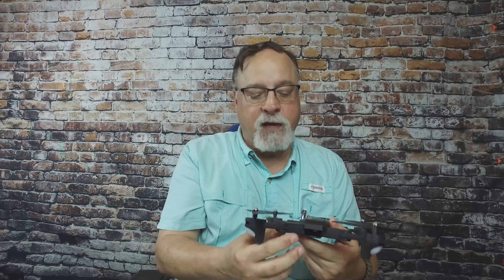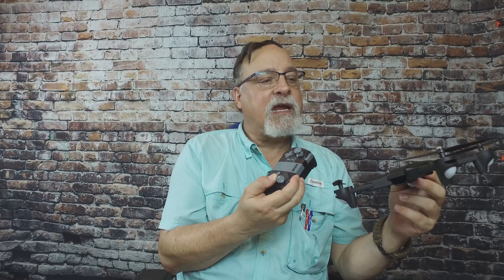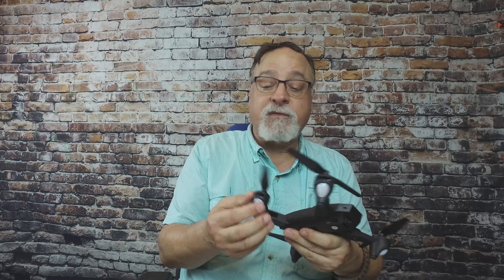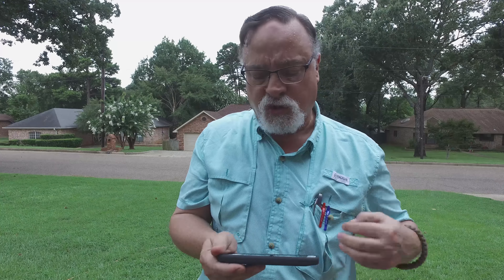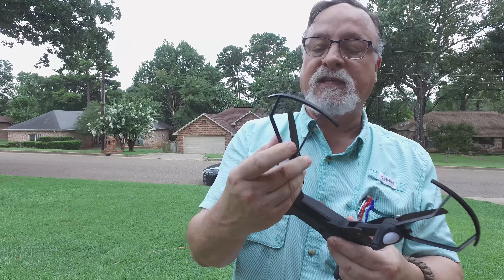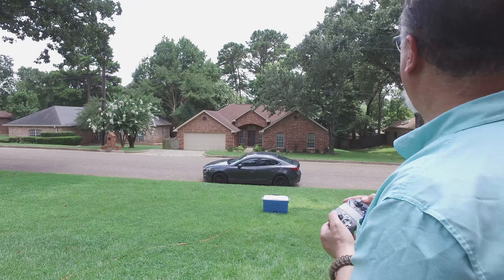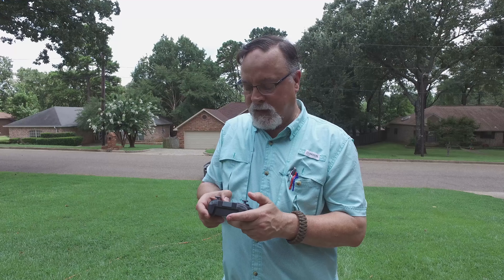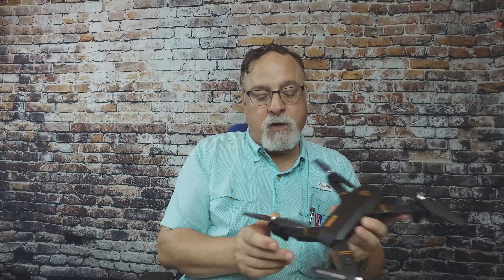Visuo Drone Flight!! (4K)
I take the DJI Mavic Pro knock-off up for some flying.  Guess what?  I loved it!  I simply don't like little drones...but this one won my heart!

I will read it online.  I would love to get some mail from outside the USA.  I have a lot (relatively speaking) of viewers internationally...so drop me a line!

I got this from GearBest, in Great Britain...really worth the price, but I wish the packaging was better.